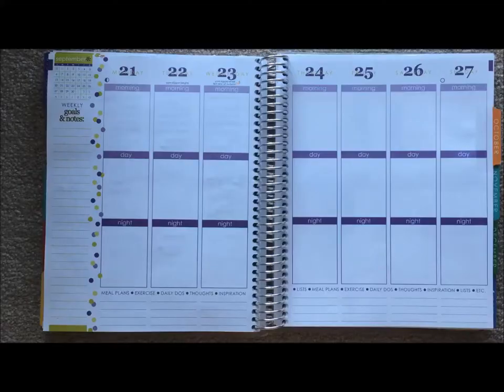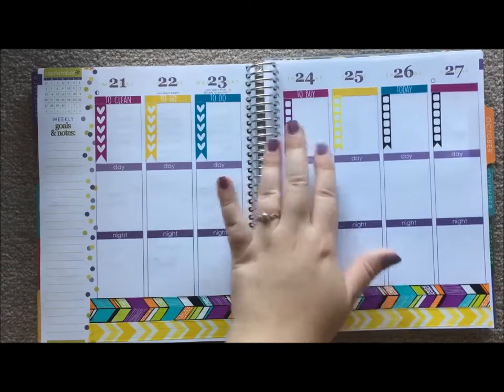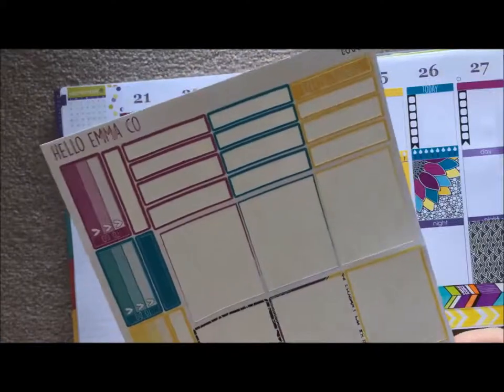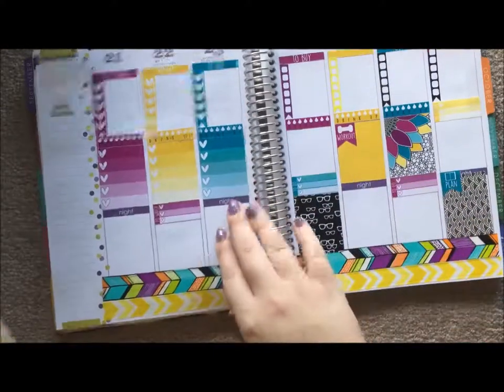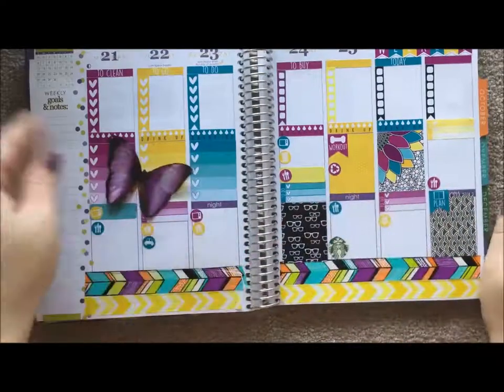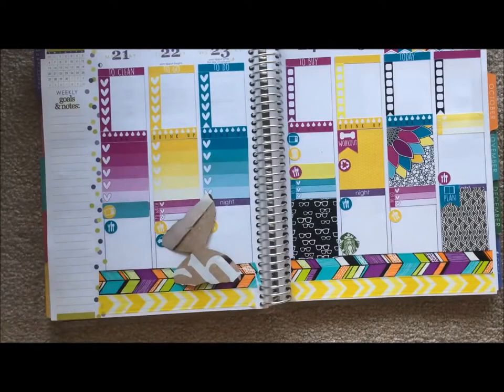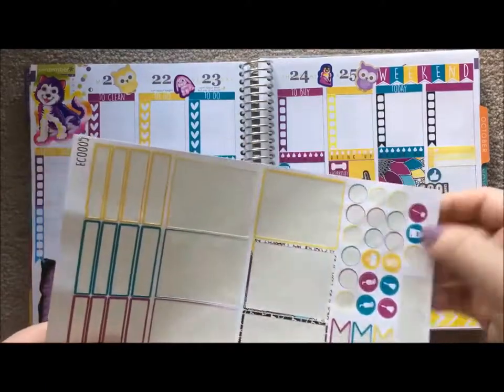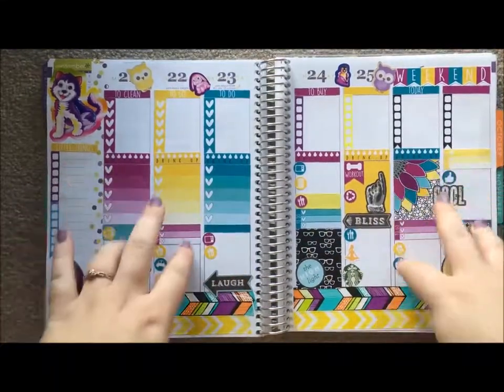Plan With Me! Erin Condren Life Planner September.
Plan with Me! for the Week of September 21st in my Erin Condren Life Planner. Hope you Like the Video and the Spread.